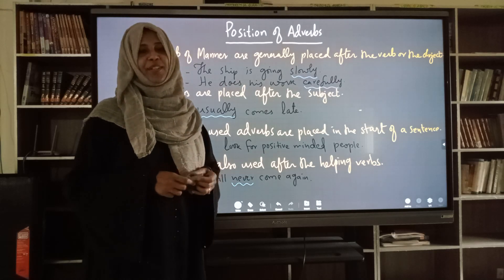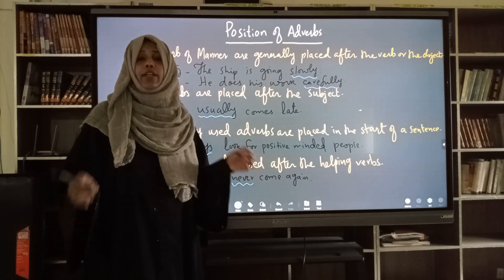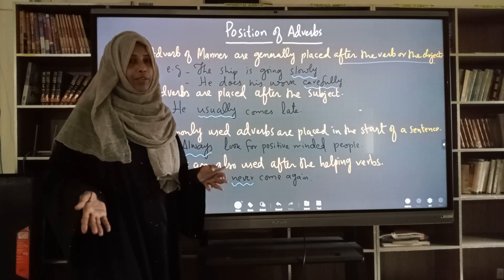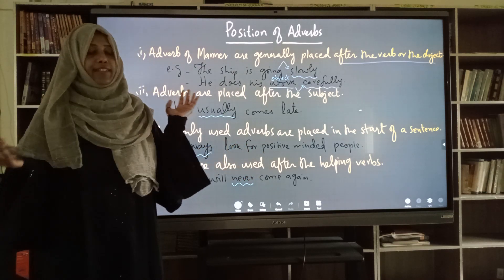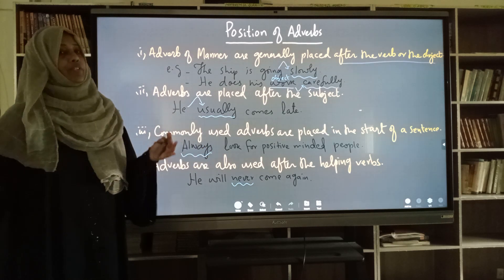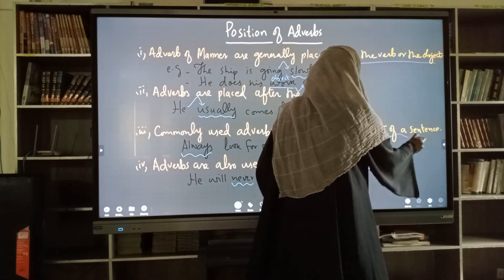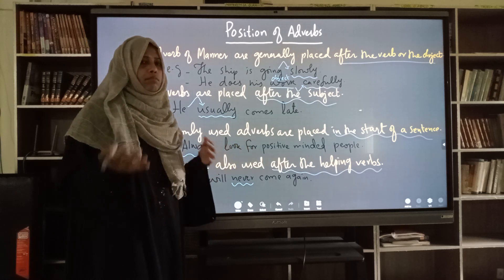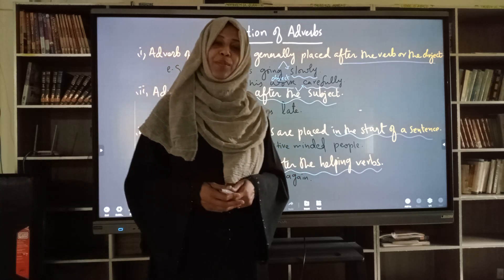Position of Adverb | Ways to put Adverb at its proper place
This short but informative video brings to light ways to put different types of Adverbs at their proper places. It is explained with the help of relevant examples.